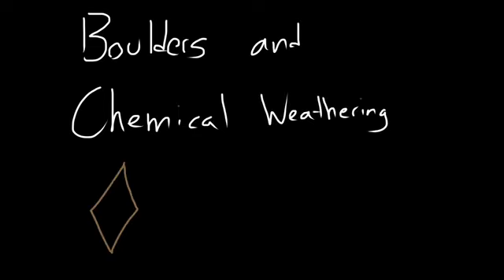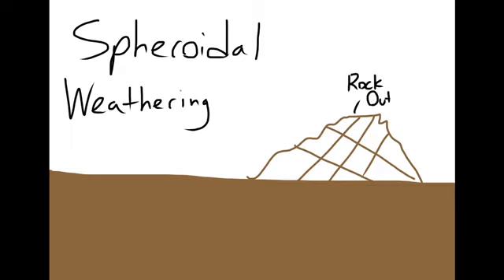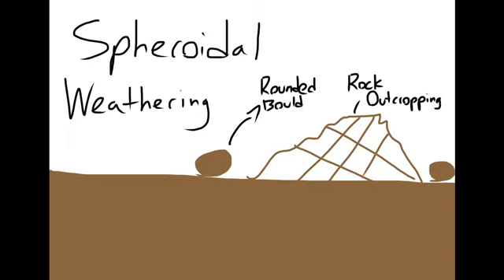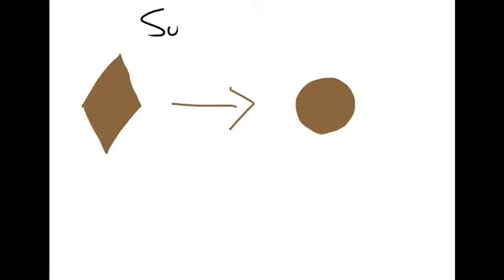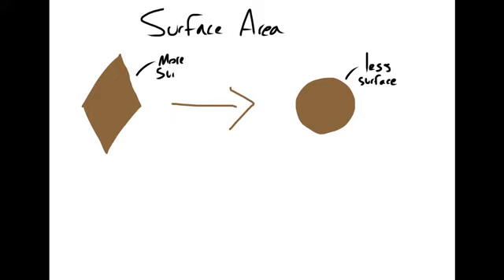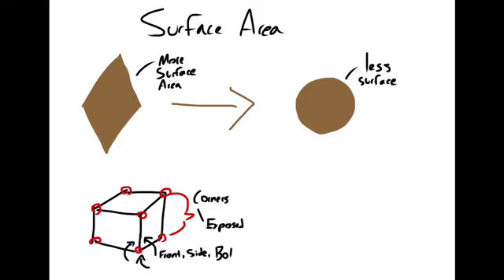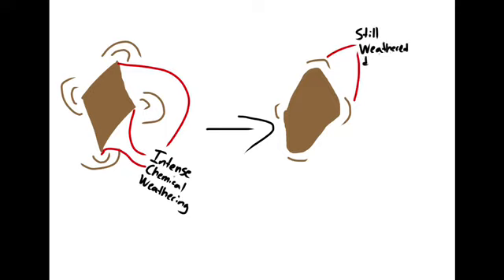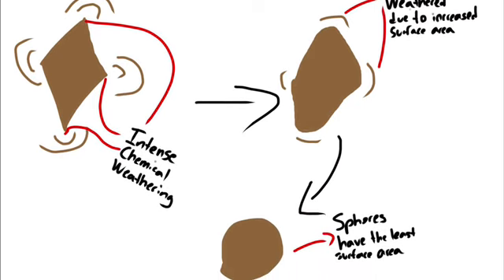Geomorphology - Chemical Weathering Effects On Boulders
In this video I briefly overview how chemical weathering produces rounded boulders. The process is known as ‘spheroidal weathering’ which is different than the tumbling of rocks in river beds as river cobble because it is controlled by chemical weathering. I use hand drawn digital diagrams to explain surface area and it’s impacts on weathering rates.